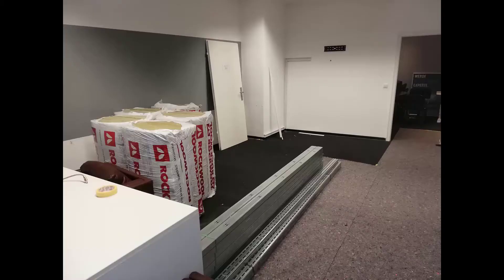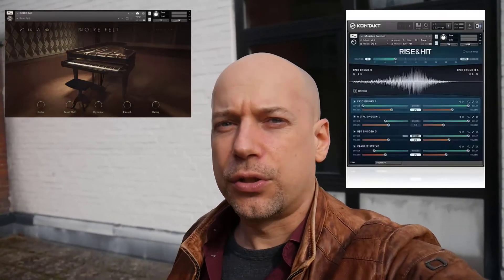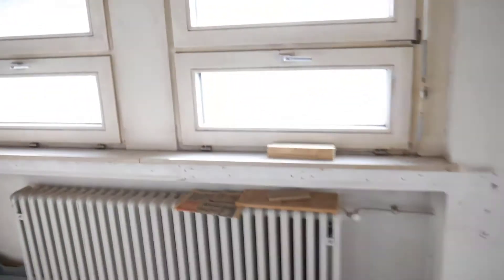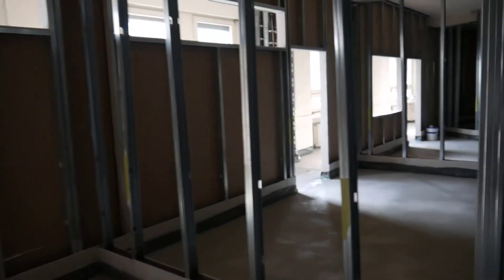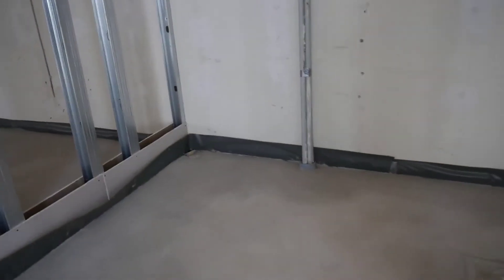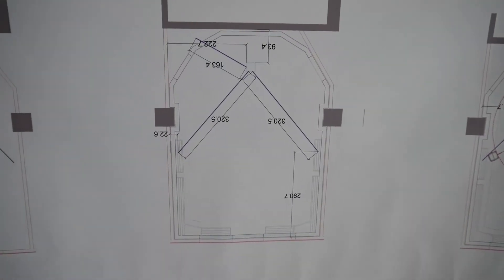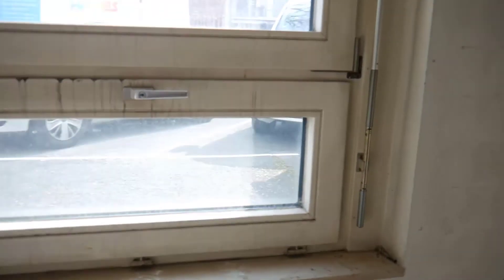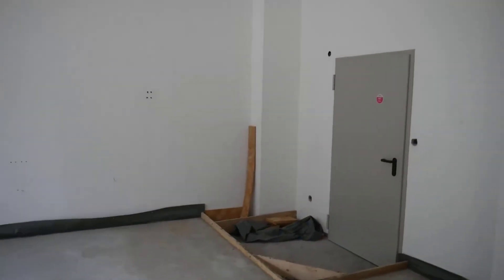Building a new studio - Part 1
More than a year ago I built my actual studio. But now I am building my new studio together wit the great guys of Galaxy Instruments (NOIRE, Thrill, Rise & Hit) and the composer Mark Joggerst.